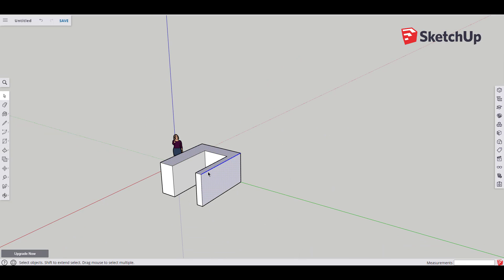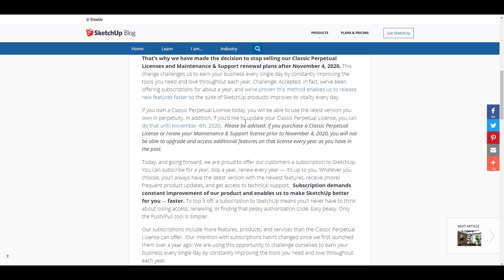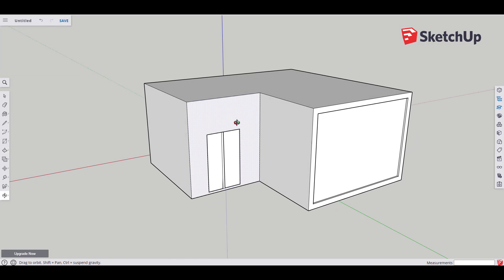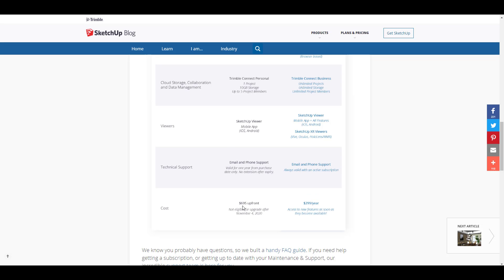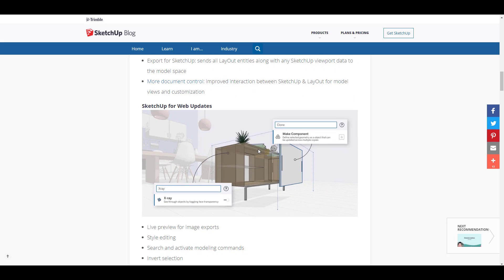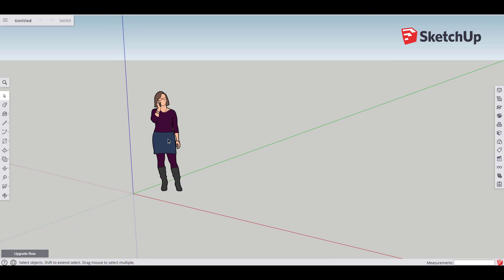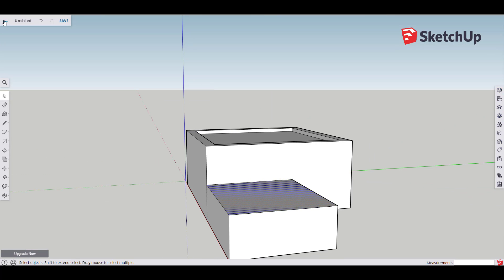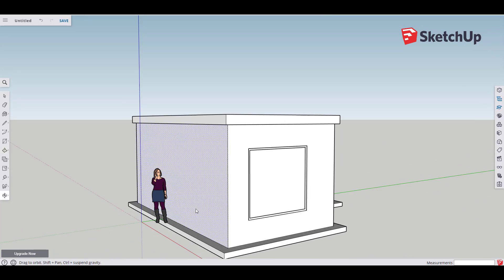SKETCHUP GOES SUBSCRIPTION - BYE BYE TO PERPETUAL LICENCE!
Well Trimble SketchUp has finally joined the subscription wagon, and this is really some move by the company as they promise that this will expedite some future updates.